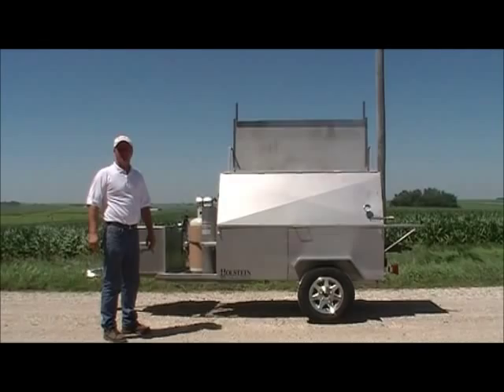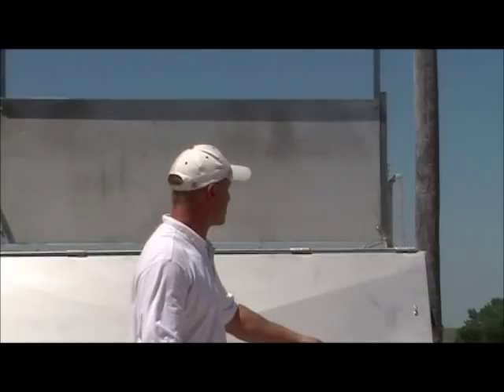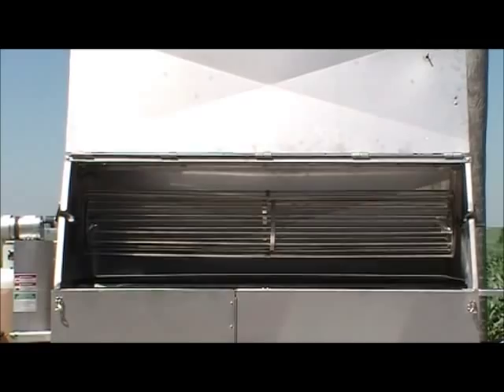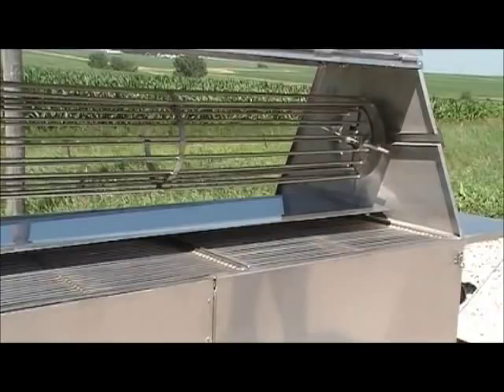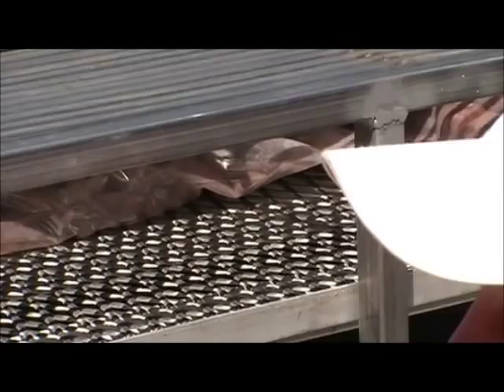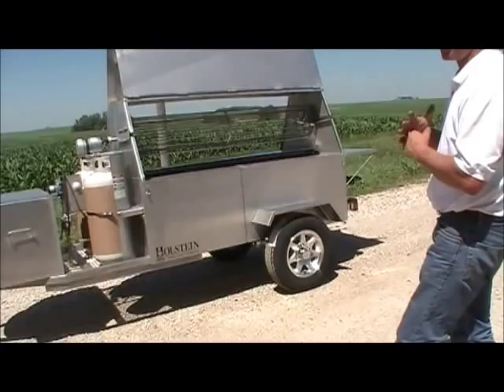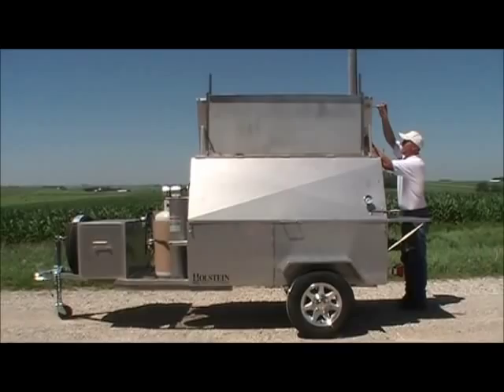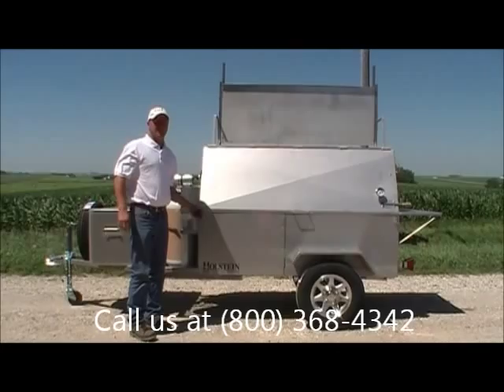Model 7240gss Mobile Stainless Steel Outdoor Gas Barbeque Grill with Rotisserie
Quality built mobile stainless steel gas grills that are trailer mounted and are equip with a rotisserie.